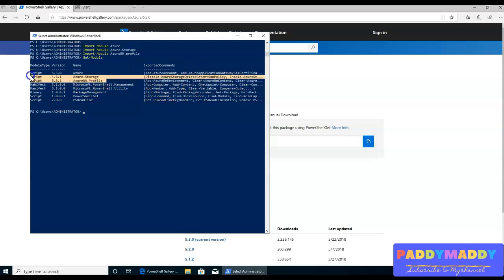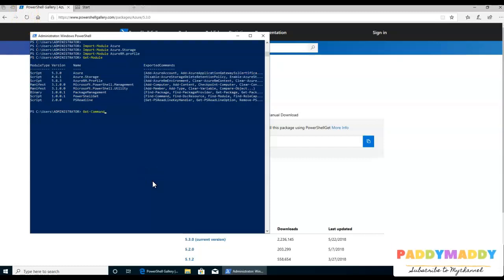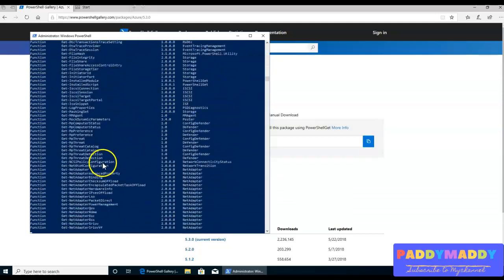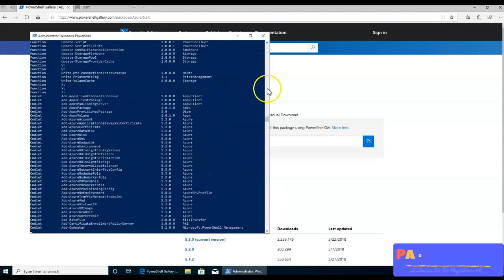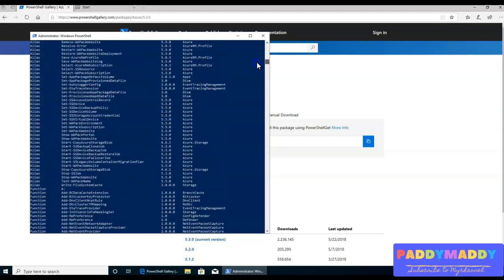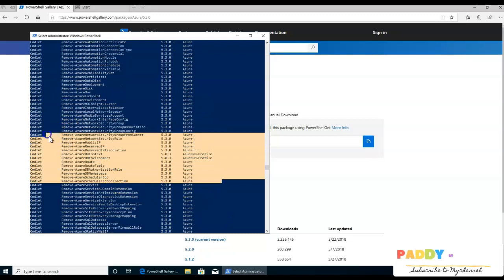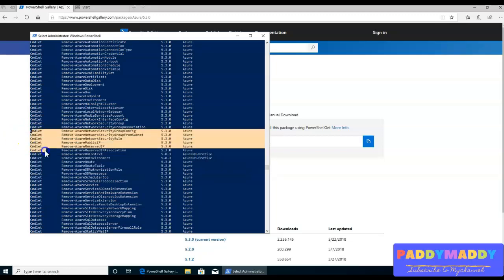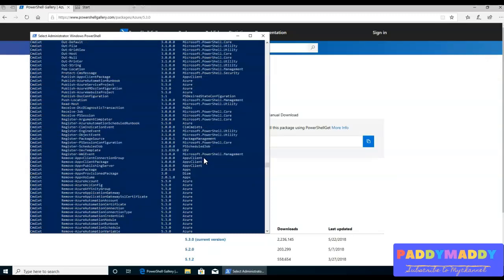About Modules - PowerShell | How do I get a PowerShell module? | Understanding PowerShell module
About Modules - PowerShell | How do I get a PowerShell module?
How do I get a PowerShell module?
How do I install a PowerShell module?
How many PowerShell modules are there?
How do I download a new PowerShell module?
Understanding PowerShell module
An Introduction to PowerShell Modules
How and When to Create and Use PowerShell Modules
How to install PowerShell modules
How to use PowerShell modules to knock out your admin chores
Introduction to Powershell Modules
Using PowerShell Modules